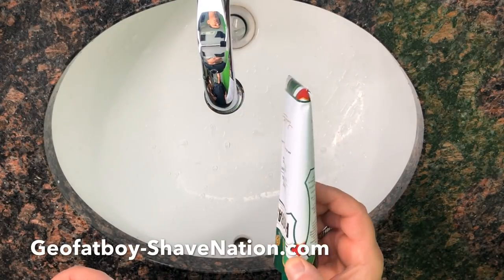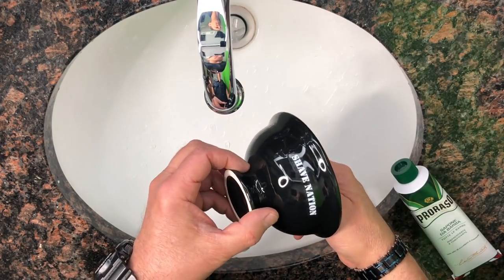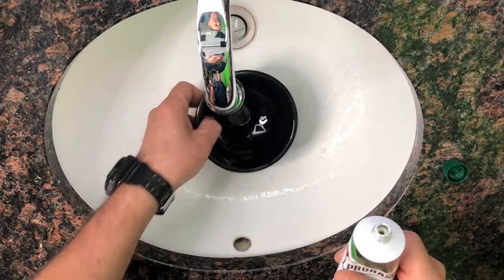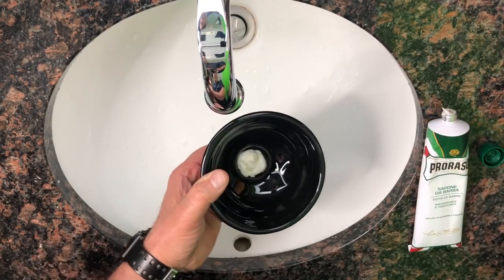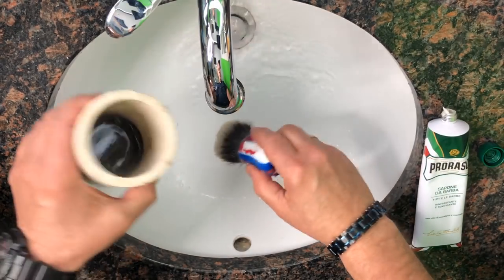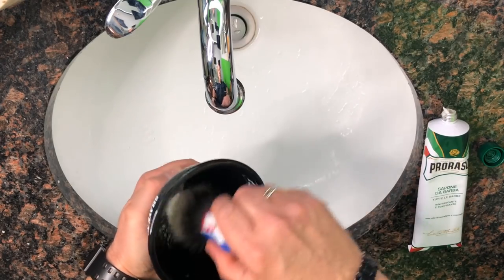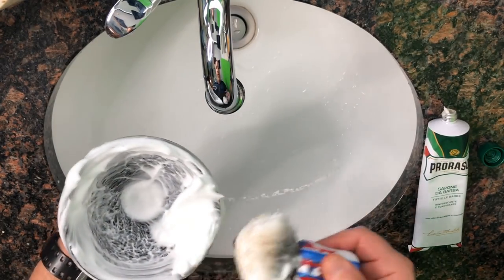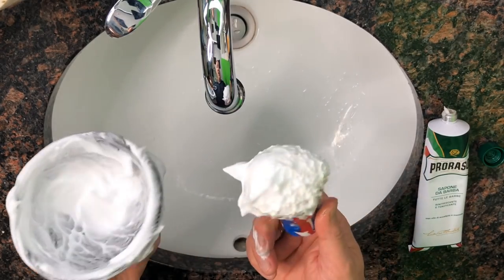Quick One Minute Shaving Cream Lather!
You Can Get Great Shaving Lather in 1 Minute!

Geo.